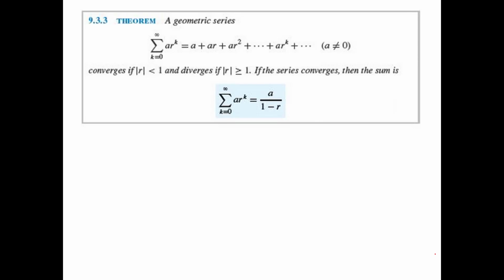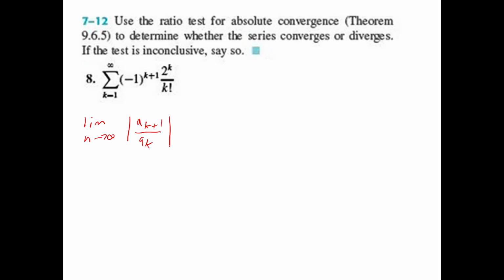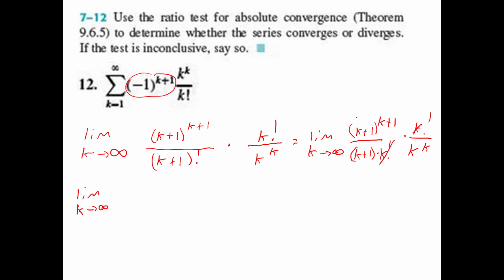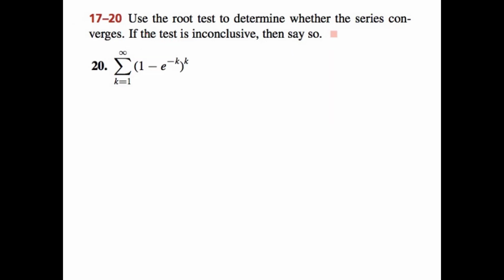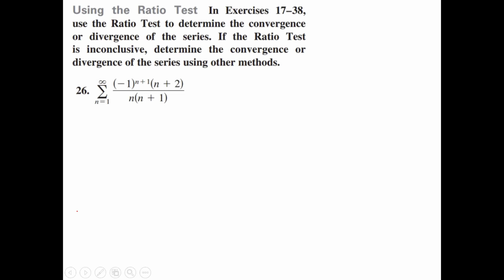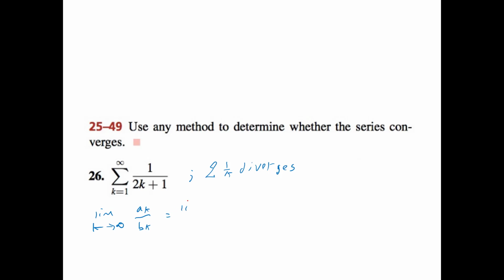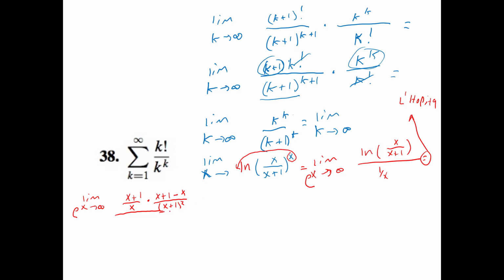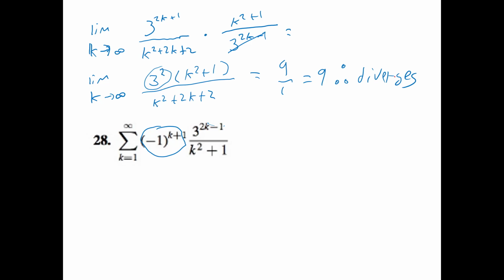Math 5B Section 9 6